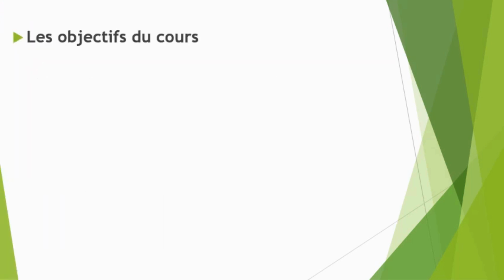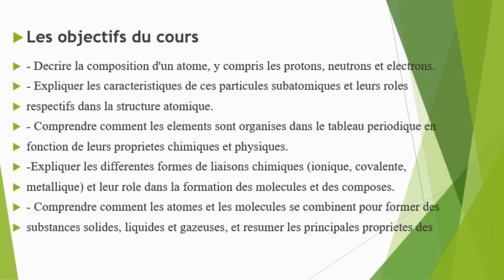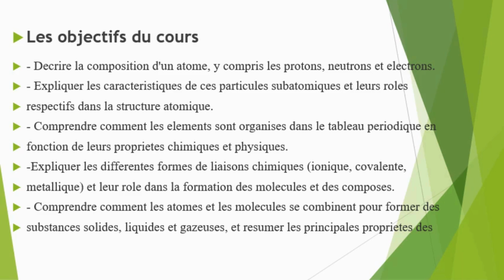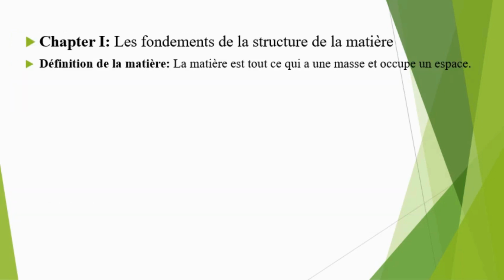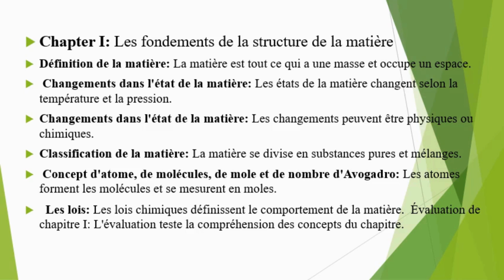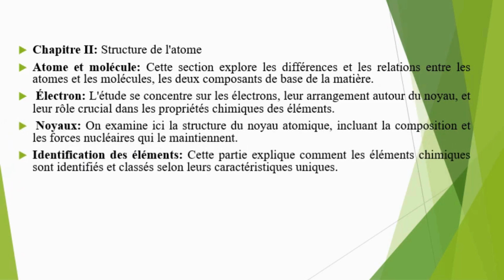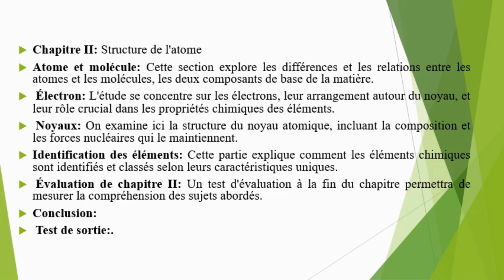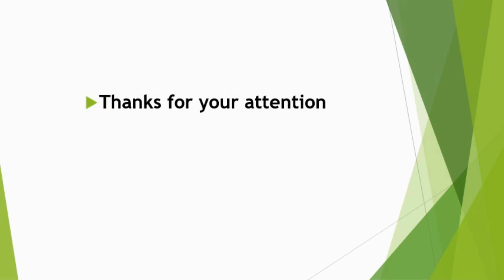video de contenu ABDELKADER Hassani University of Ouargla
Cette vidéo vous guide à travers les concepts fondamentaux de la structure de la matière, en examinant les particules élémentaires et leurs interactions. Comprenez comment ces éléments constituent la base de tout ce qui nous entoure. Idéal pour une introduction claire et concise à la physique.